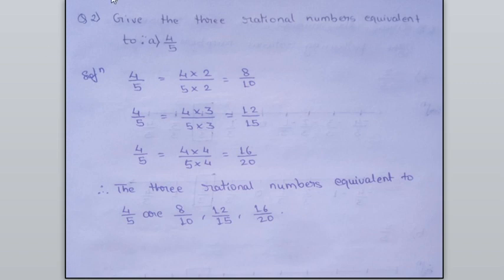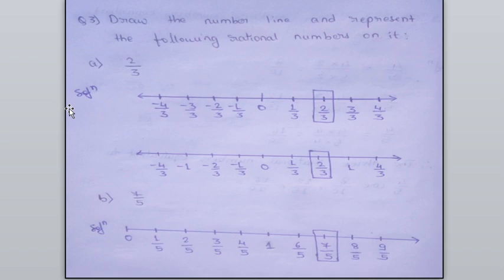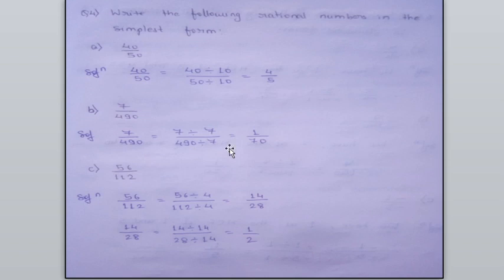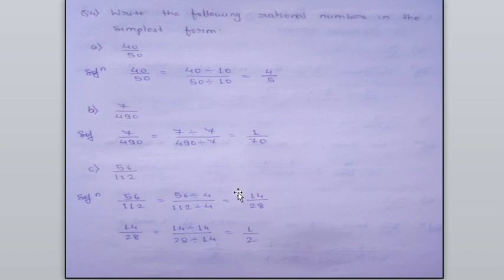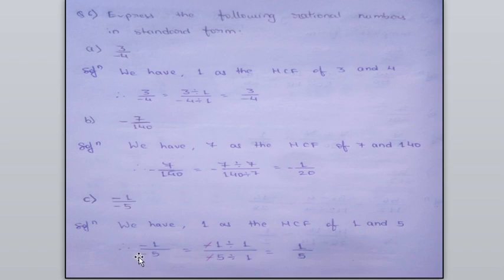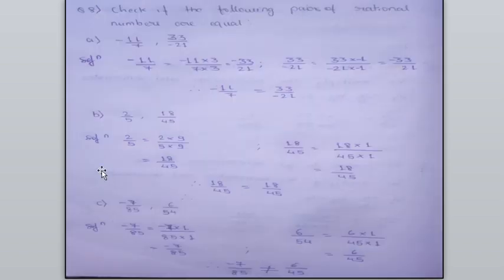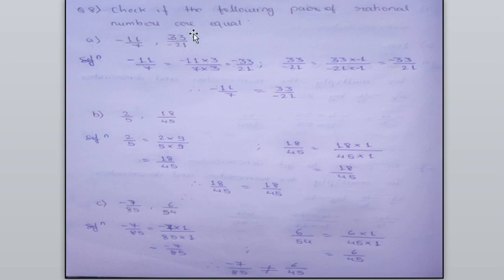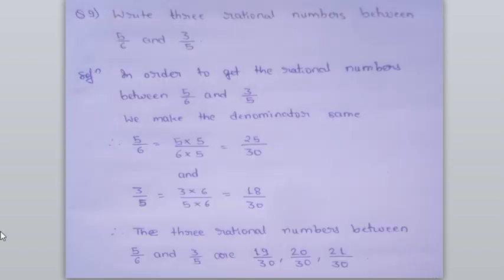MVM Class 7 maths lessons no. 3 Rational Numbers (Part 2) Exercise no. 3.1